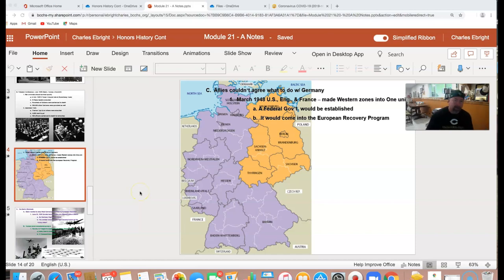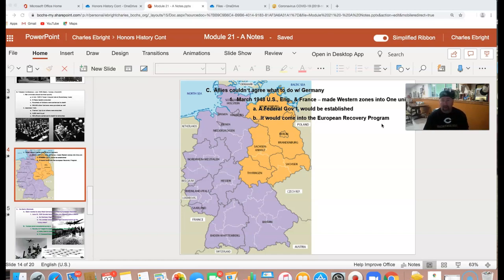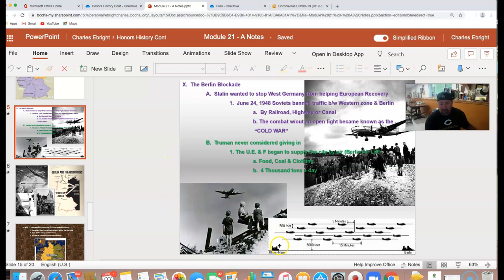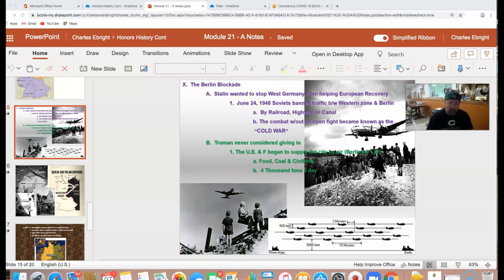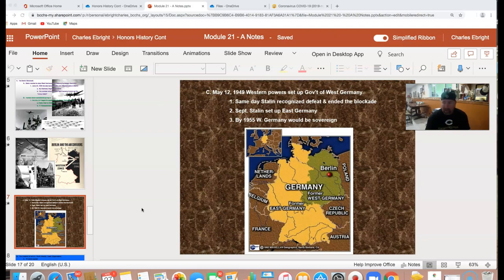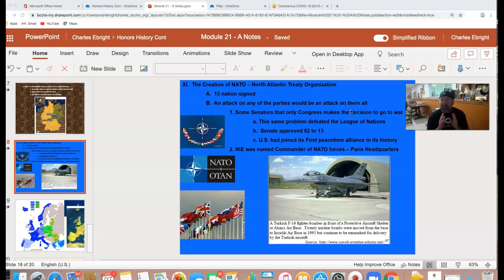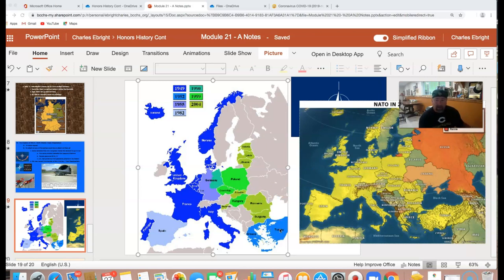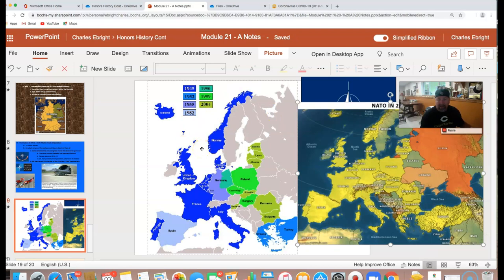Lecture #4 US Hist - Berlin Blockade - NATO